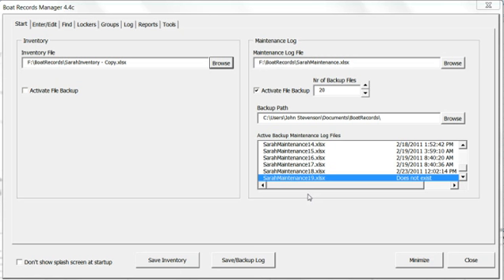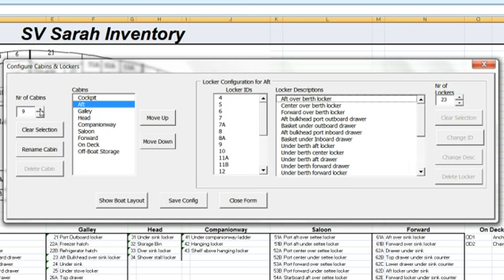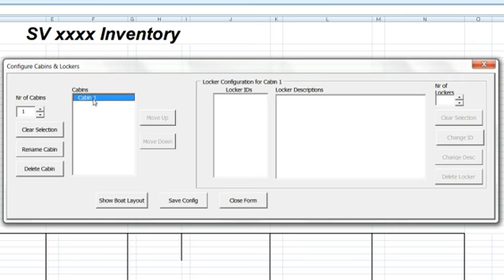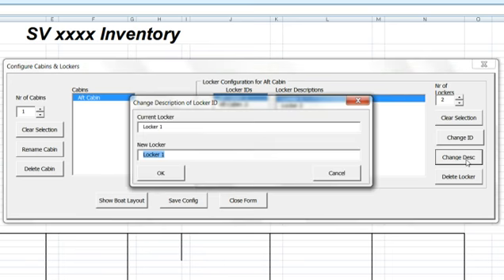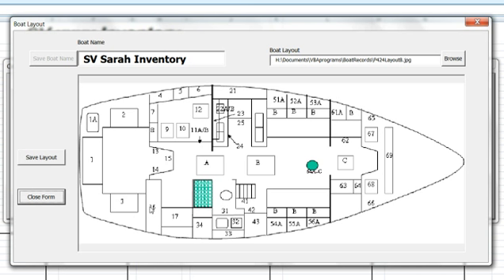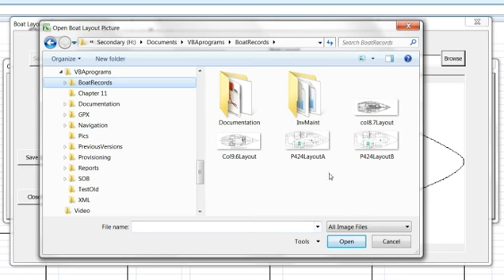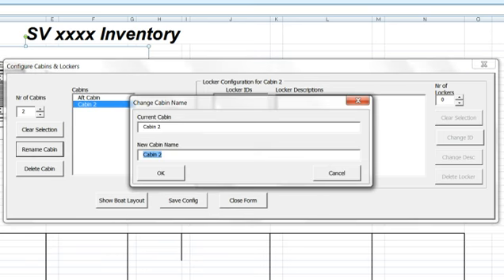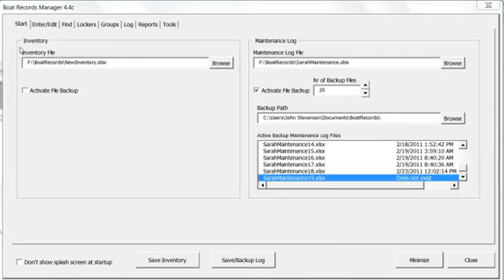Configure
Defining the inventory storage locations under BoatRecordsVBA